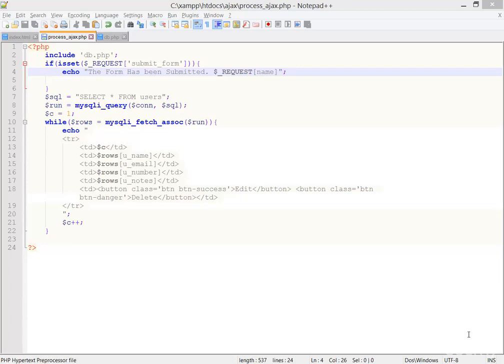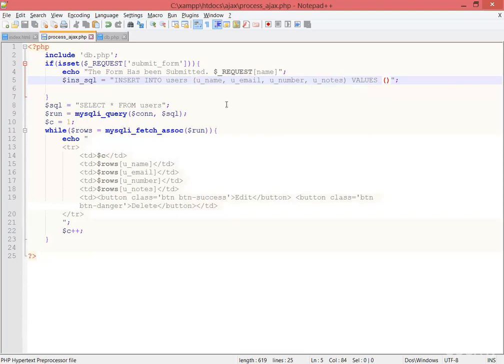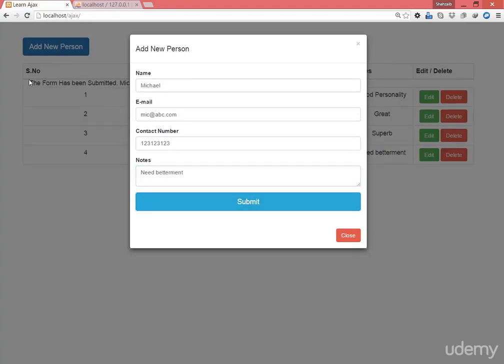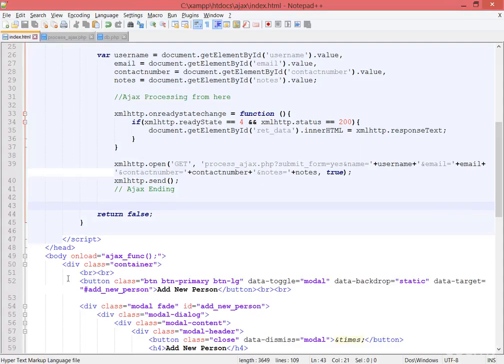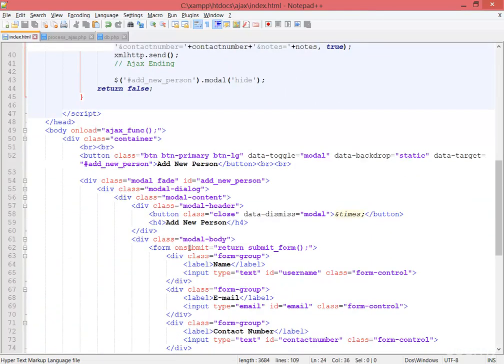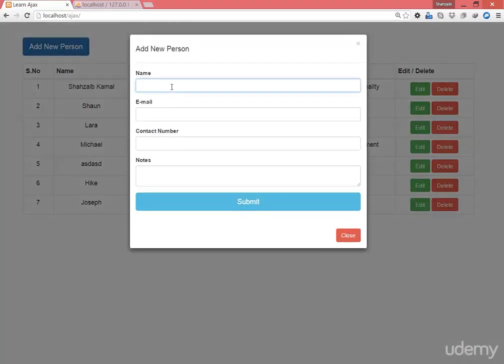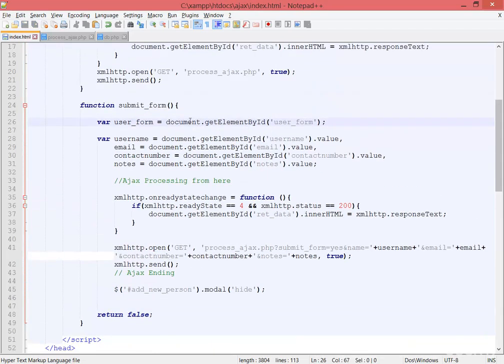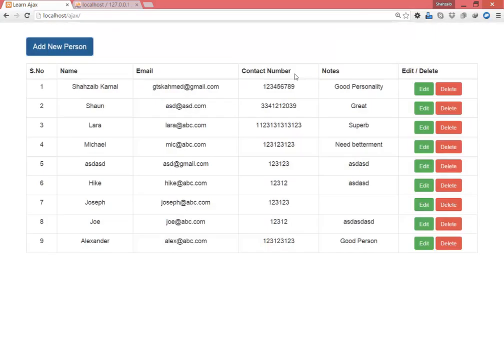Adding New Data and Some JavaScript Techniques, Learn AJAX Techniques From Beginner To Advanced,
Lets in my channel  '' LEARN YOUR SELF'' every subjects of education of all classes like English, Mathematics, Science Subjects and economics education etc. you need not worry about in these subjects. Every subject is explained in simple method.Adding New Data and Some JavaScript Techniques, Learn AJAX Techniques From Beginner To Advanced,